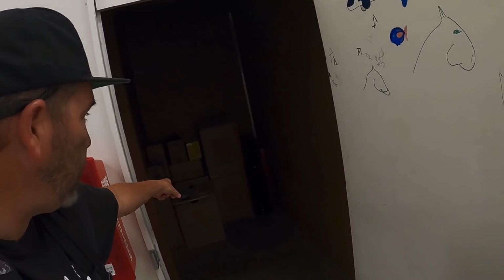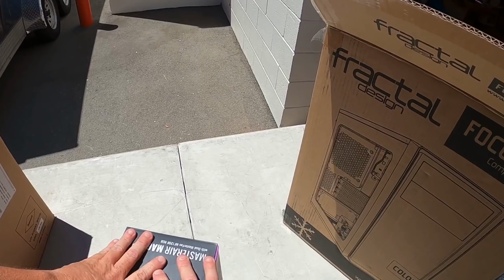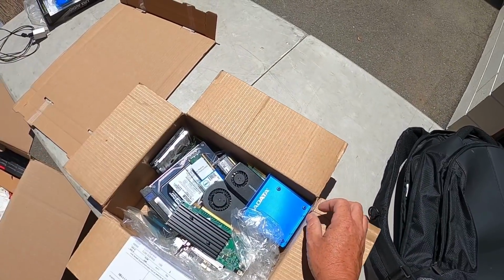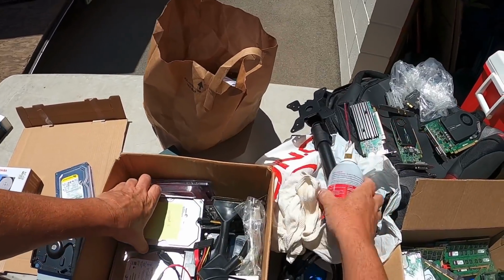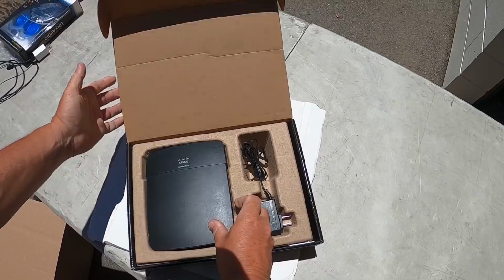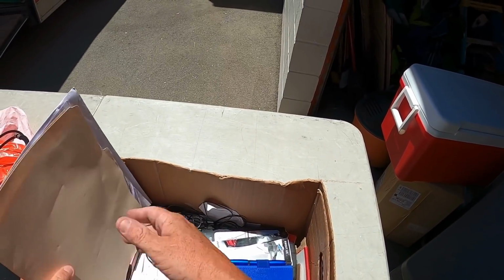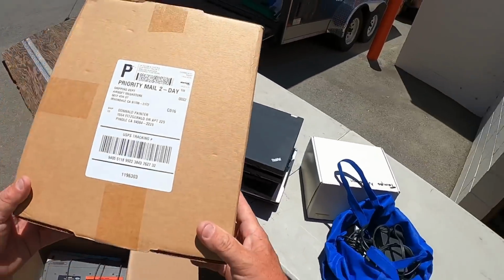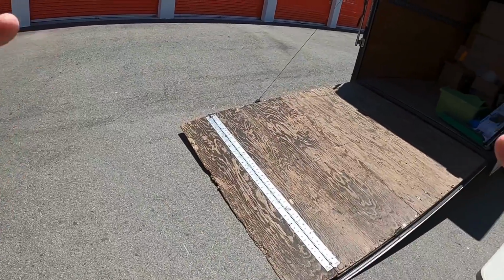I PAID $209 for this STORAGE UNIT at the abandoned storage auction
I Bought An Abandoned Storage Unit And Found How To Make Money Online 2025 Treasure Hunting Abandoned Storage Locker Abandoned Storage Unit

Live Storage Auction buy sell platform we created :
BidSwipe.net

Reselling investing entrepreneurship small business passive income side hustles Abandoned Storage Treasure Hunting ASMR how to make money online 2025